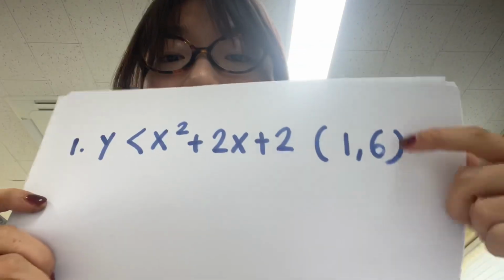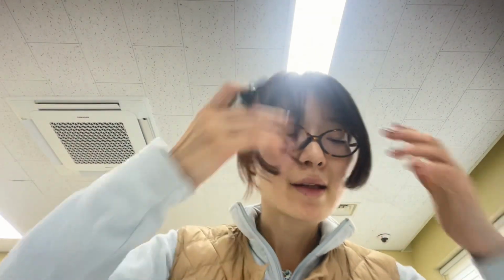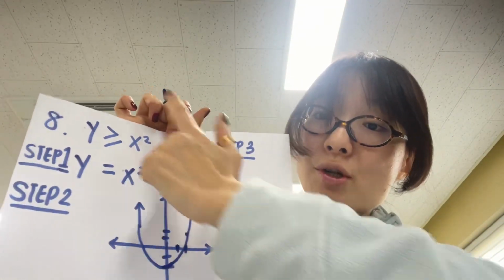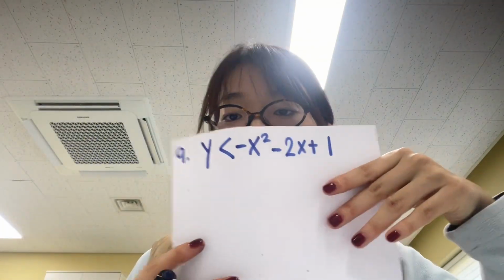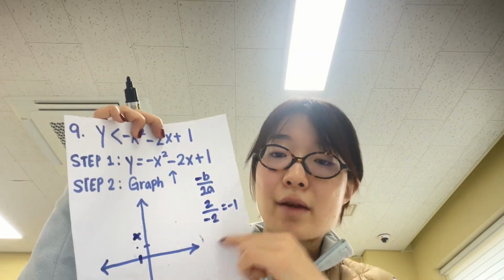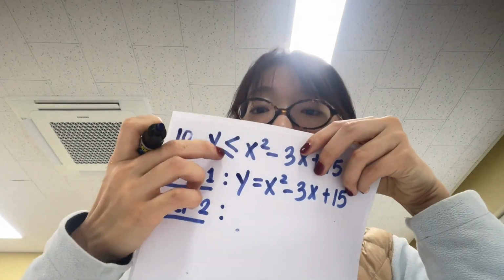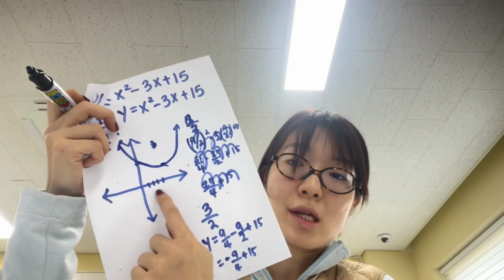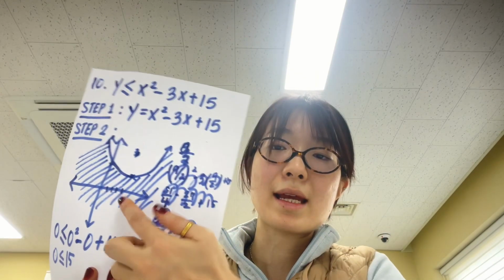It was supposed to be about quadratic inequalities but it turned out to be ASMR 💆🏻‍♀️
Larson Algebra 2 Workbook 1.9 Q. 1,3, 8, 9 & 10